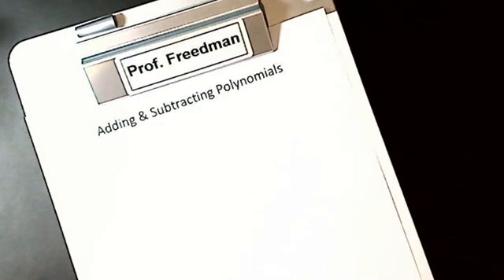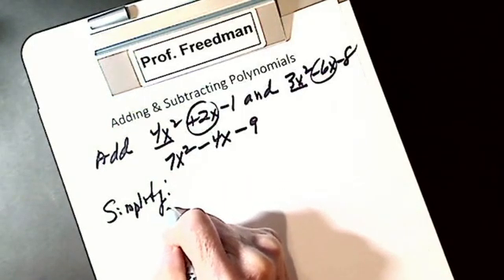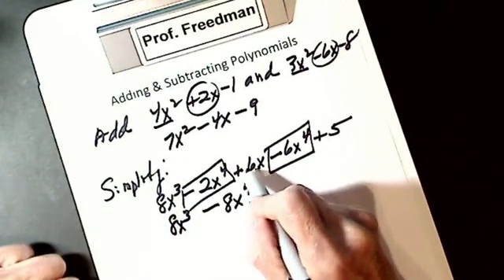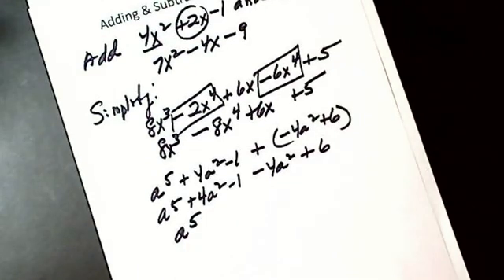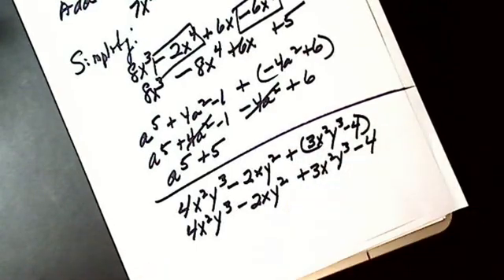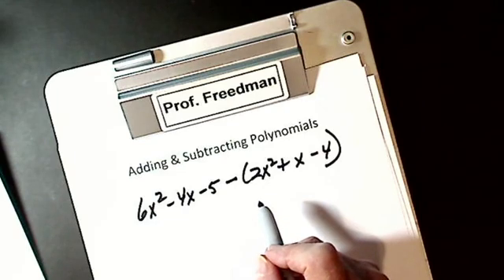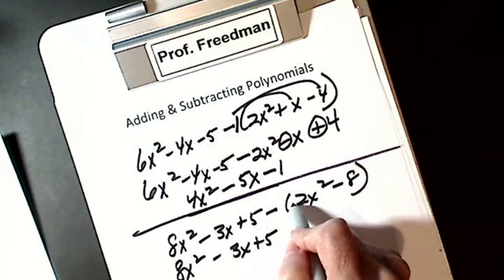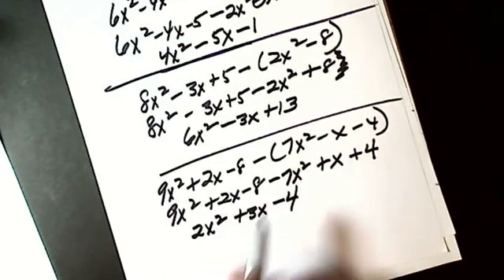Addition & Subtraction of Polynomials MP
Addition & Subtraction of Polynomials